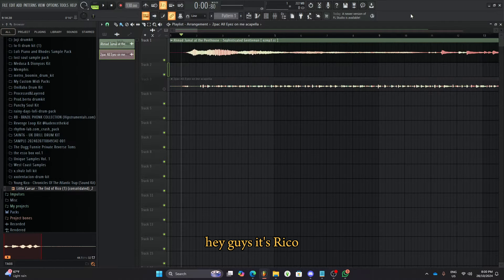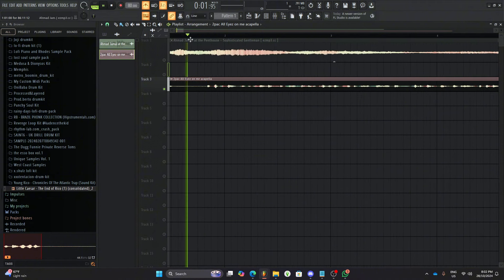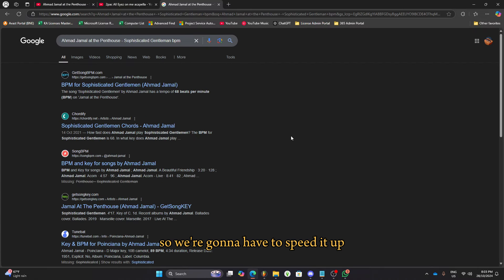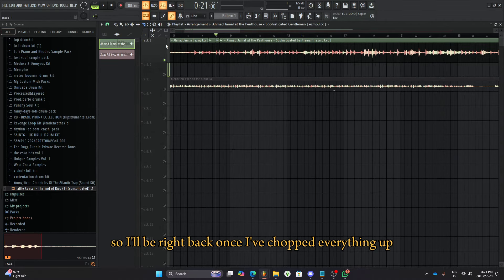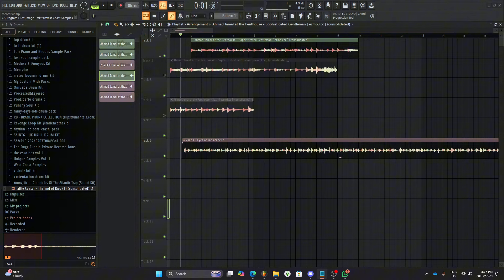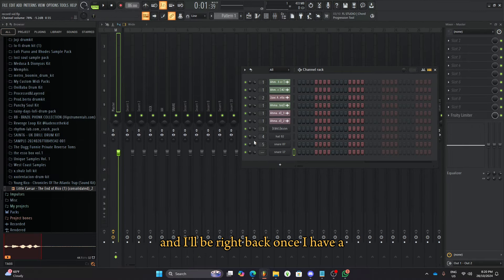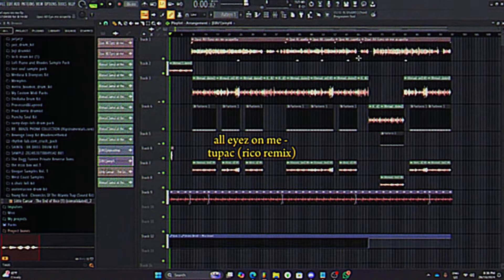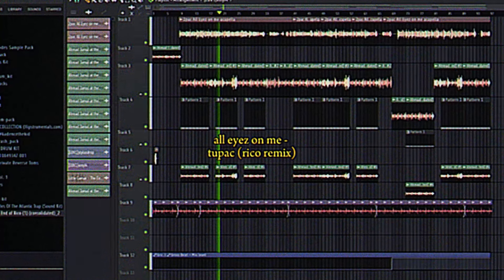How To Make Lofi Rap Remix | 2024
About time I made a tutorial on how I produce my lofi rap remixes using samples. Sorry for waiting for hella long but it is finally out. I understand the video is a bit long but I have gone through everything and treating you sorta like a beginner. I am so so sorry for being gone for more than a year but I have explained why at 21:24

This is my last lofi rap remix and I'm glad I made a tutorial so you guys can continue the legacy of lofi rap remixes :) I love you guys fr

My debut single is out on all platforms!
Another Coming - Enrico Veo & Tommy Davis

don't forget to chuck me that cheeeeeeky like and sub